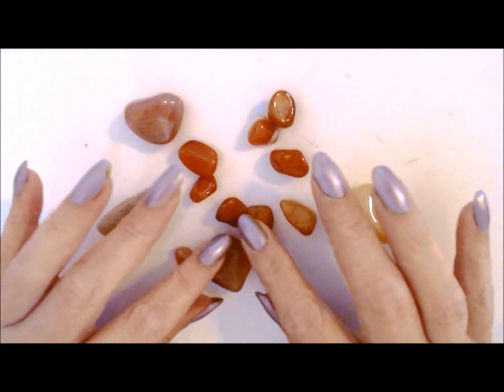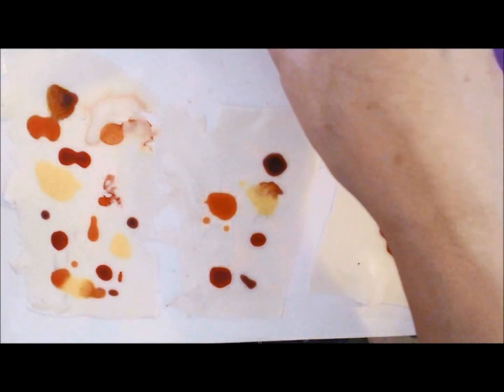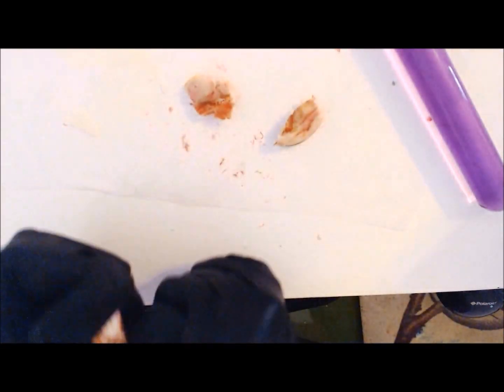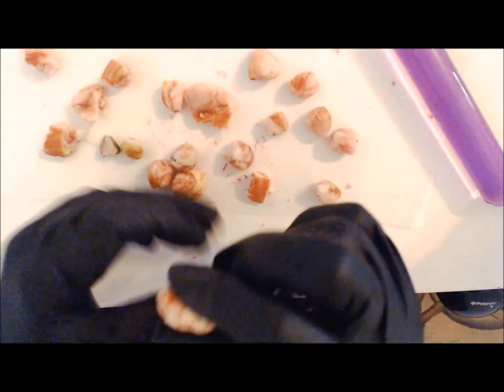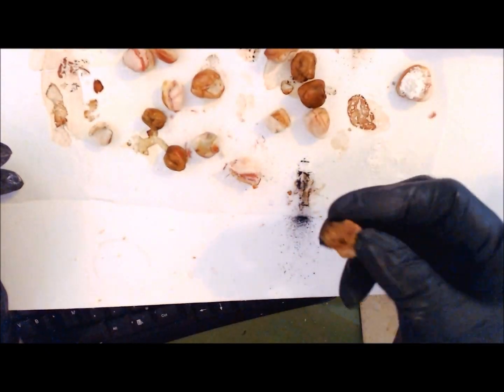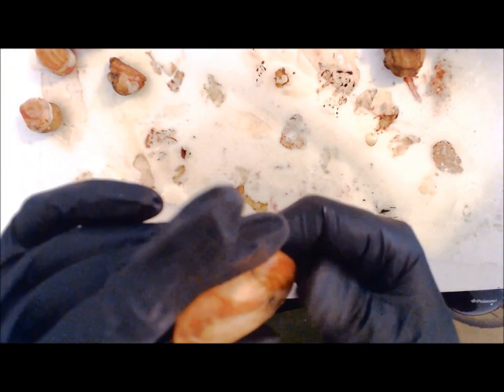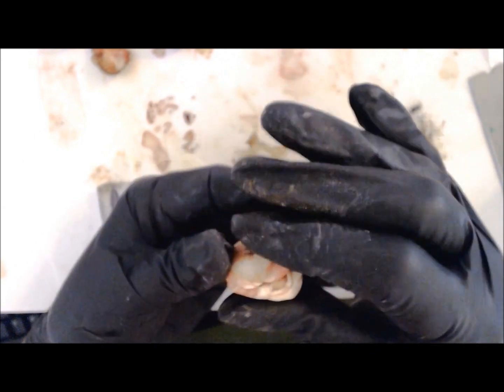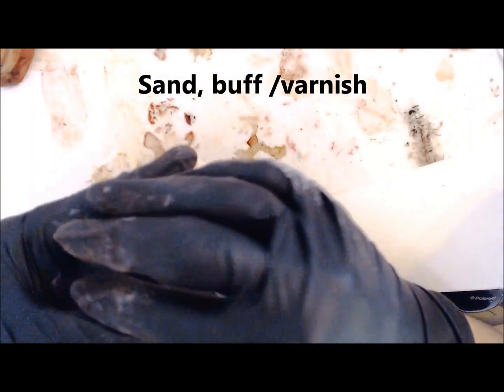Faux carnelian - polymer clay tutorial - 152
As I promised during the last live broadcast, here it is. I think that before it didn't work because I had that faulty Premo translucent. I will post later on my website the recipe for making this out of Pardo.
Materials needed:
Premo translucent
alcohol inks: yellow, orange, red, maroon, green
chalk pastels: white, burned sienna, cinnamon/teracotta

Happy claying!
I buy my Premo and Pardo clays and many other supplies from PolyClay Play.

Living on disability does not allow me to always have the needed money to buy materials for tutorials.
Don't forget, if you become my sponsor, you will have access to private tutorials on top of the Youtube public ones, and will be able to see what I am experimenting on
You can support me to make more tutorials by:

private information exchanged or
4. Purchasing something from my online store. Everything is used to make more tutorials

Notice of copyright:
The materials and techniques presented in this tutorial are the property of the artist who created them,respectively Doina "Day" Berndt, d.b.a. Kalyana Design Tutorials and are protected by national and international copyright laws.
The artist holds the copyright for the digital file, all the images, any slideshows or videos, the handouts and diagrams, any drawings or templates, any special techniques and the design of all samples and examples that she has created and presented in this tutorial.
It is illegal to create copies of this tutorial, by any media means, and distribute them in physical or digital form, by any media and sharing means, without the permission of the artist. More so, it is illegal to present anything presented in this tutorial as being your work, be it for pecuniar gain or not.
Be aware that the "Fair Use Act" requires you to have changed the techniques or art works presented in this material in a way that would be determined to have transformed totally the original beyond reasonable doubt.
Please feel free to use this tutorial for your own personal use, in order to create derivative art works for your personal use or with the intention of selling them.
Mentioning of the artist as the source of this technique or design is encouraged and will be appreciated, but it is not required.